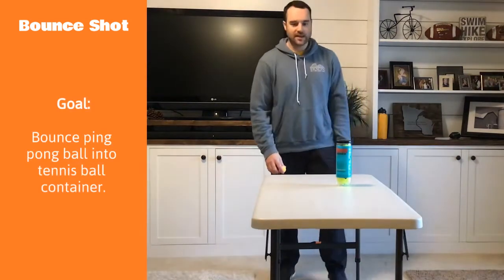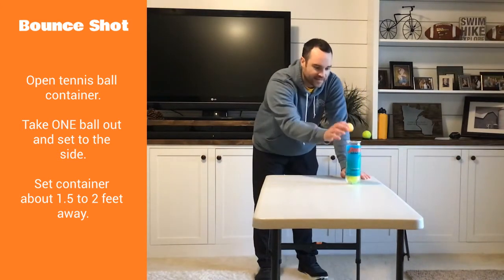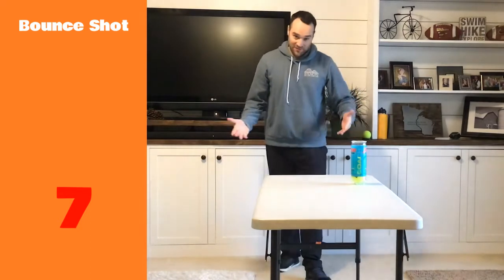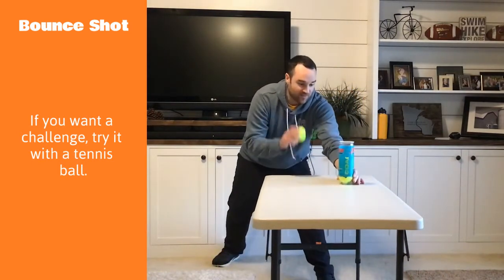DAPE Bag Activity - Bounce Shot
Grab your DAPE Bag and follow along with this activity!